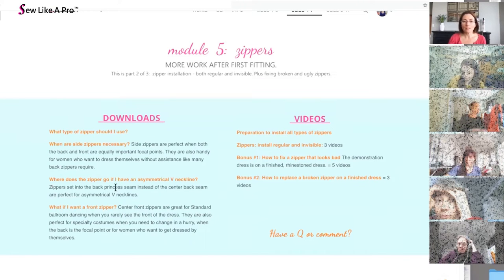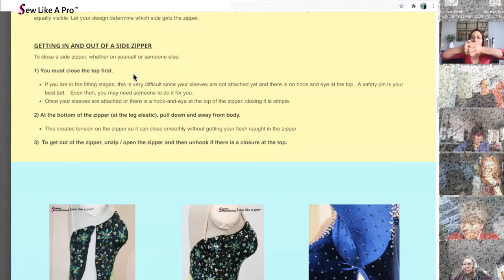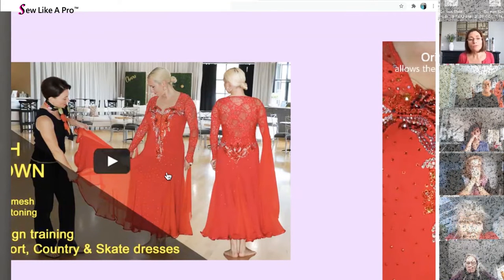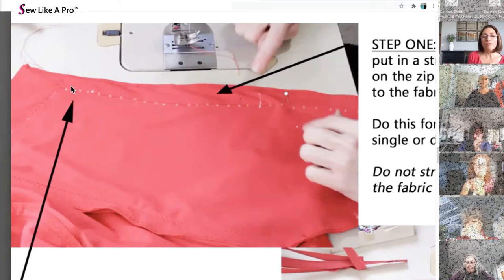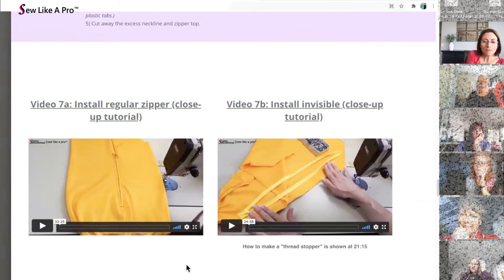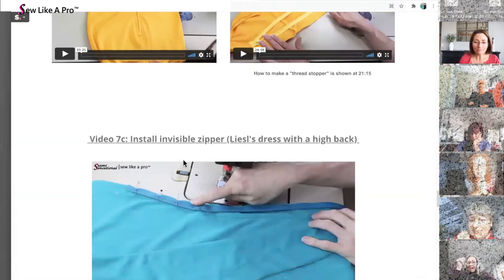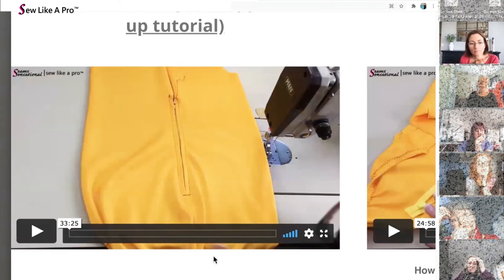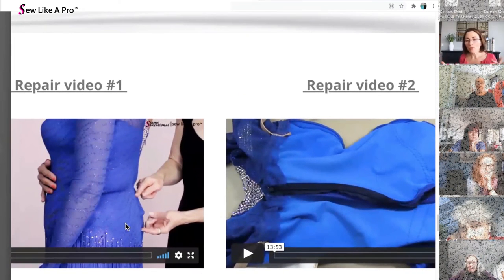Zippers: How and Where to Install in Women's Dancesport, Country and Skate Costumes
Zippers. You may dread installing them but when you need them to get in and out of your dance and skate costumes, you gotta love them.

This video has tips on making easier work out of installing a non-stretch zipper into stretchy fabrics that we use in our dance and skate costumes.

I hope to see you in my sewing school.

Teresa